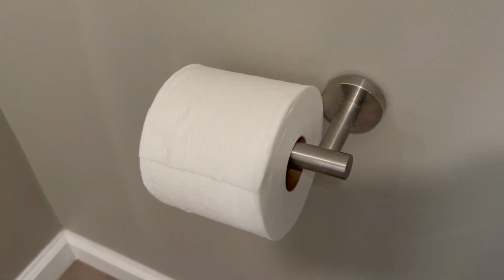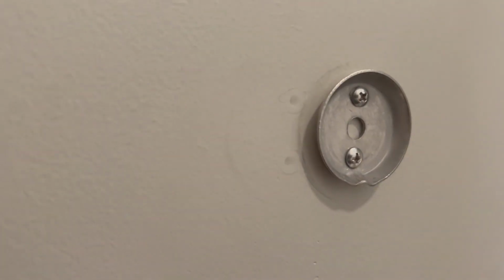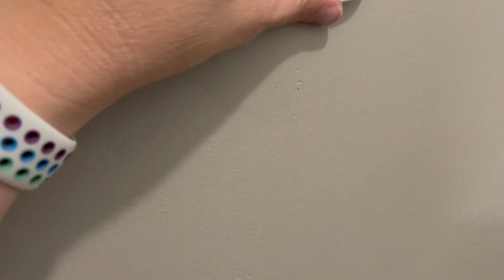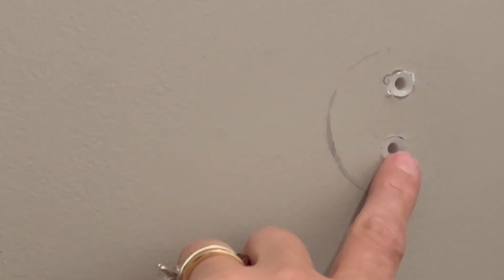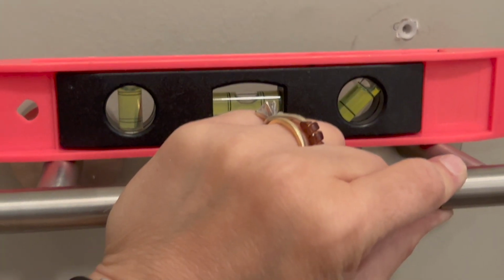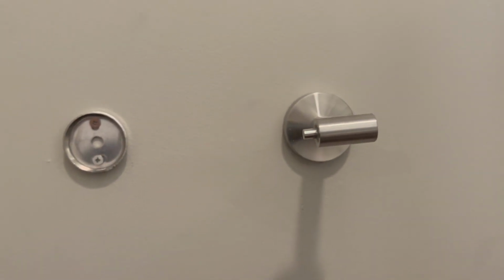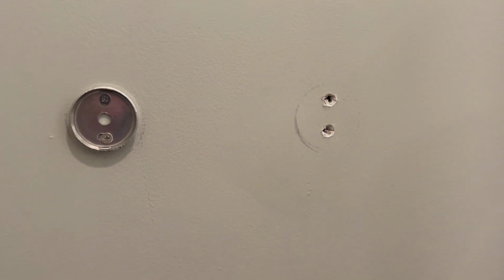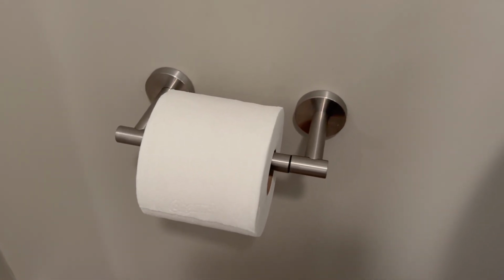How to Replace a Toilet Paper Holder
Welcome back to Emily Does It Herself! Saving money by doing repairs and replacements myself!

In this episode, I replace a wobbly toilet paper holder that is attached to the wall in only one spot with a new one that attaches on both sides.

Save yourself the cost of a handy-person and do it yourself!